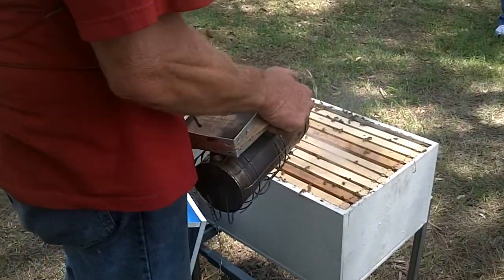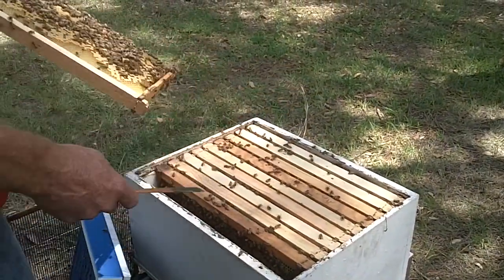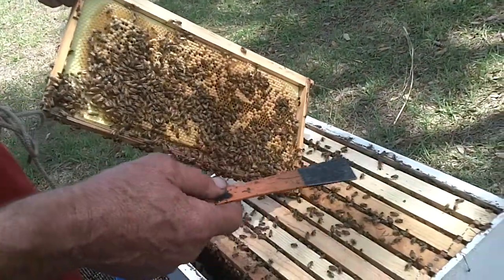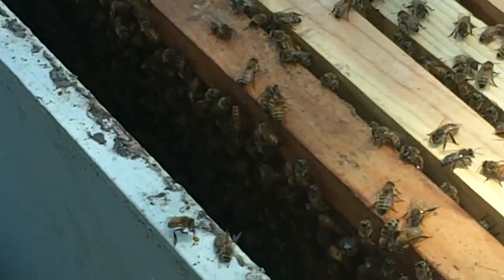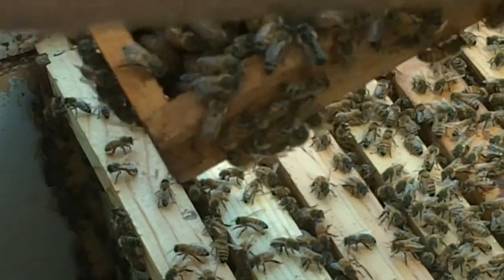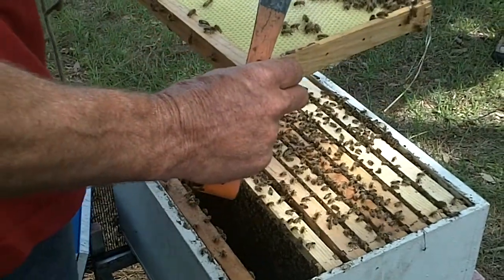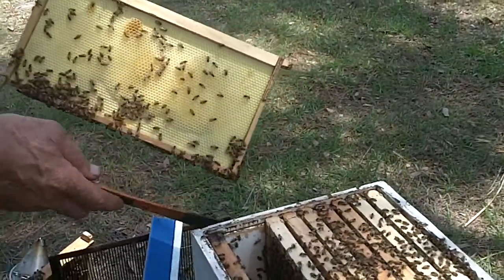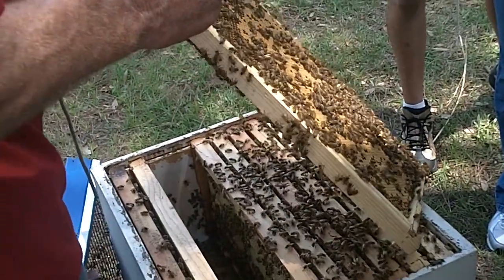TBBA seminar, opening the hive 1 of 2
2011 Tampa Bay Beekeepers Association seminar station 1
Opening the hive, we find and learn about, of all things, worker bees.